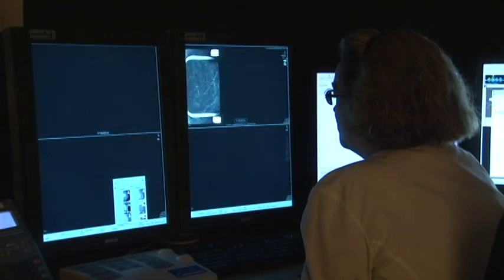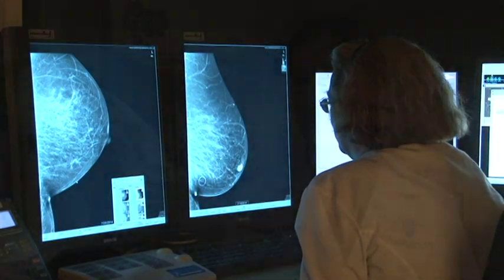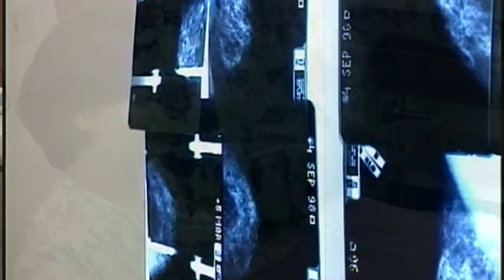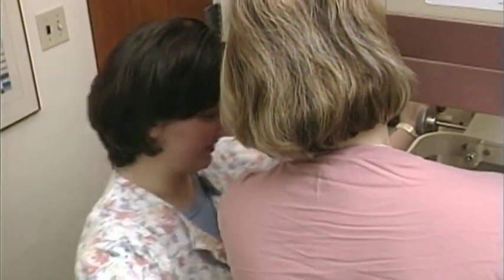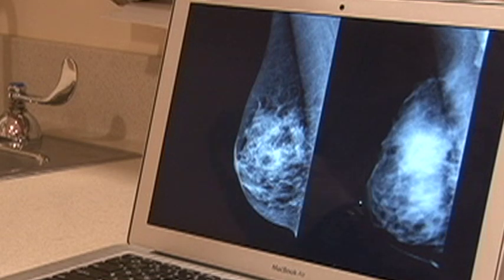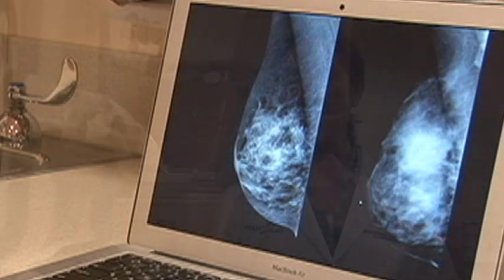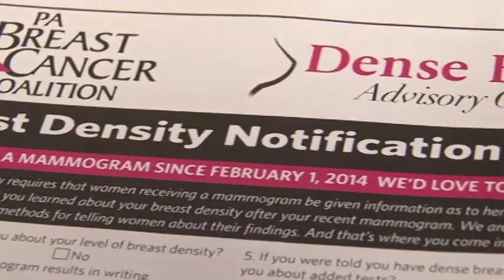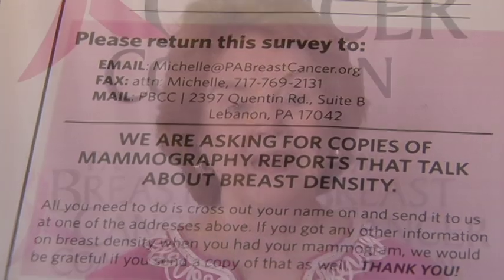What IS Dense Breast Tissue? Why is it Important?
Dr. Susann Schetter, Chief of Breast Imaging for Penn State Milton S. Hershey Medical Center explains what dense breast tissue is and why it's important.
We want to hear from you!  Don't forget to take our Dense Breast Notification Survey to help us ensure women across Pennsylvania are being notified of their breast density! Take Action. Take the Survey. Save Lives.